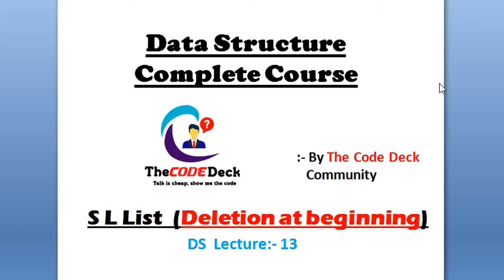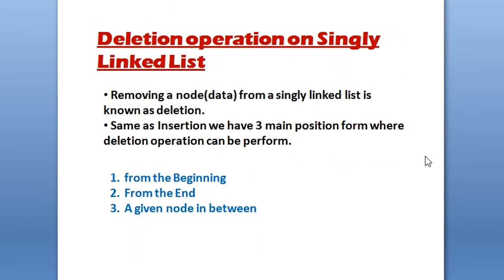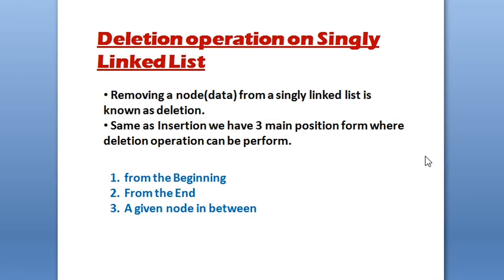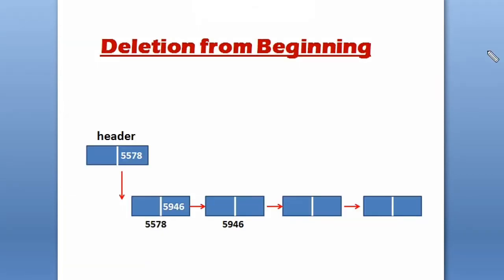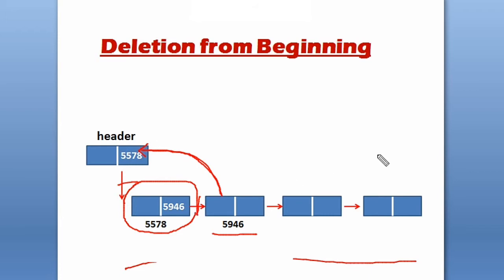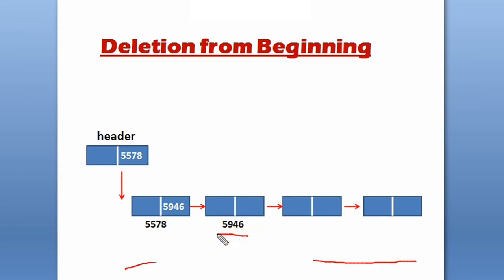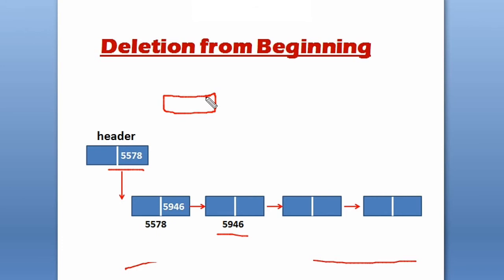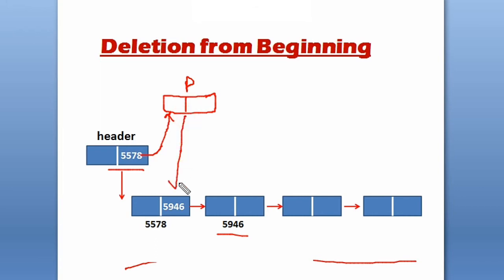Deletion from the beginning of a singly linked list // Lecture : 13 // By Yogesh Bisht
The Code Deck is a Community which provide the quality study content to the student and programmer or coder,

Hey codaholic this is Yogesh Bisht  . In this video I teach about the Deletion (deletion from the beginning  ) operation through both (conceptual and practical approach) on  singly linked list.
So watch the compete video and take a forward steps towards the journey of programming.

We also provide the video lecture in the following topics for geeks or Codaholic.

Data-structure
Web designing
Web development
Software development
And much more in the programming and tech industry..

Thanku again for your love and support.

Singly linked list insertion after a node,
deletion_operatiom on singly linked list, deletion from the beginning in a singly linked list